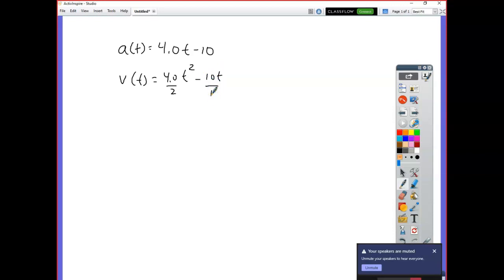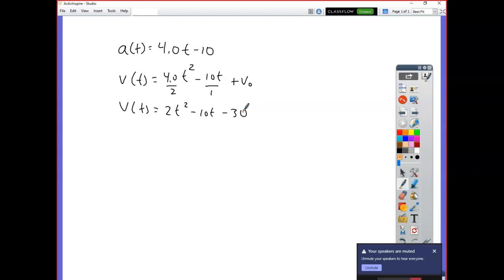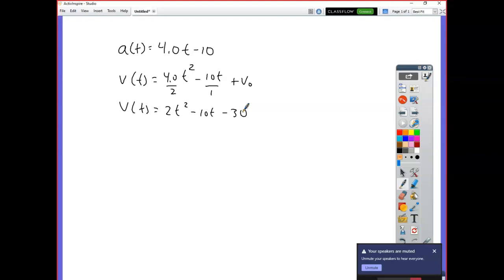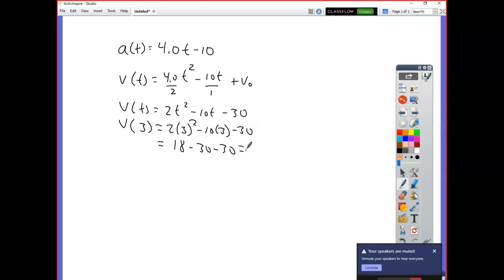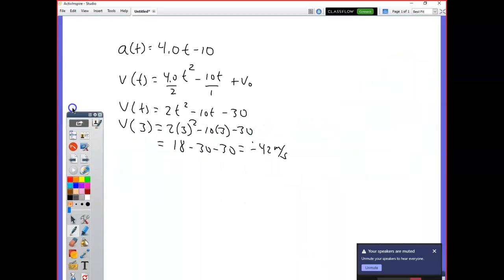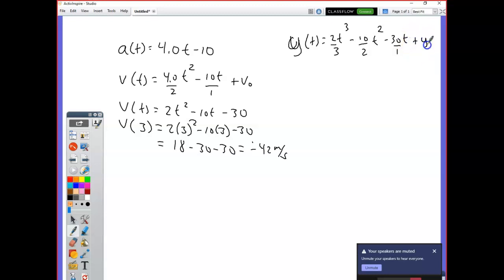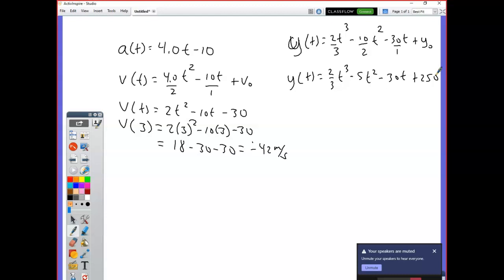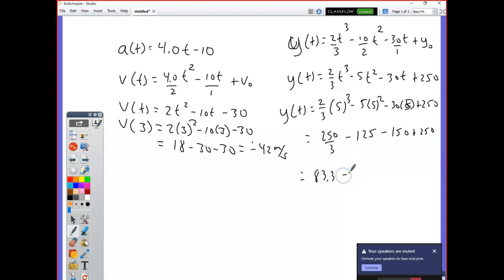Using Calc Physc 1- 7 final